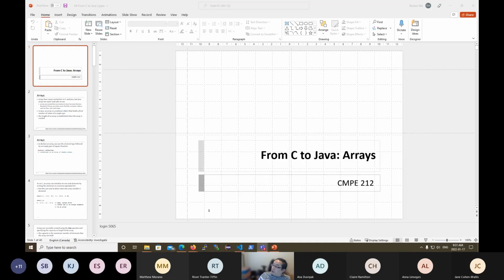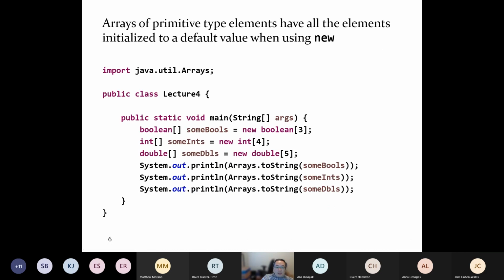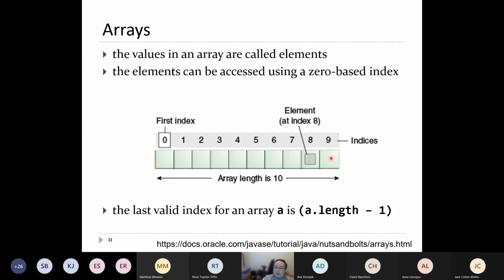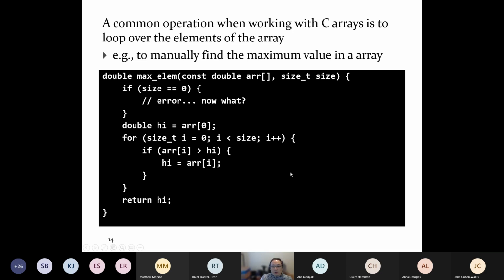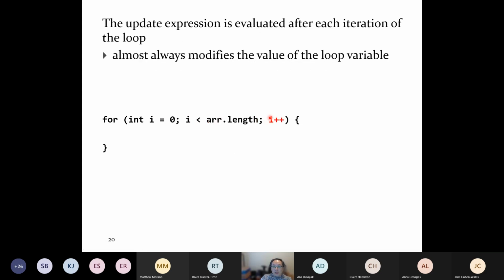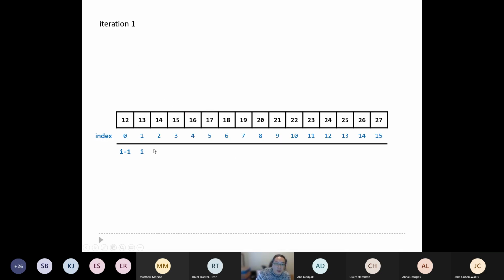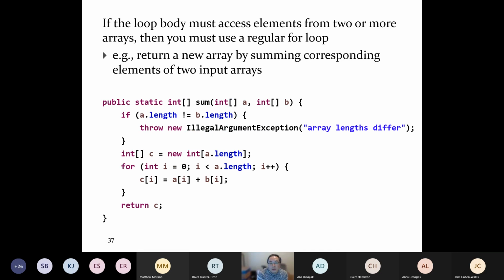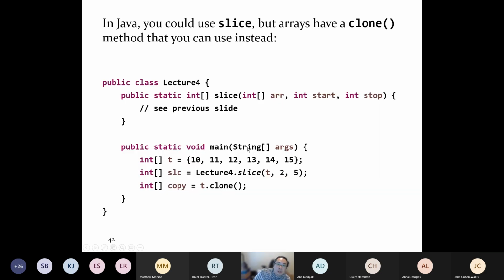CMPE 212 Lecture 04: Arrays